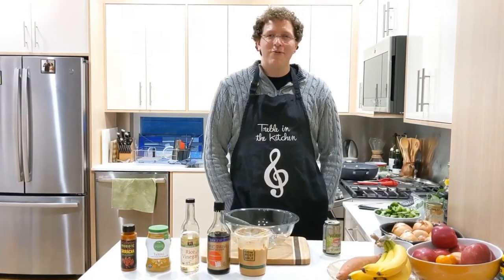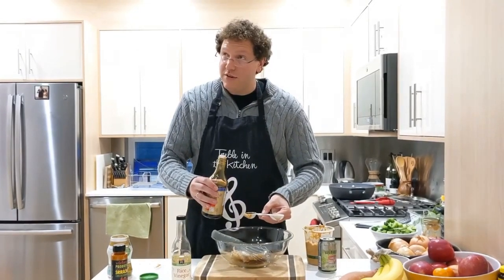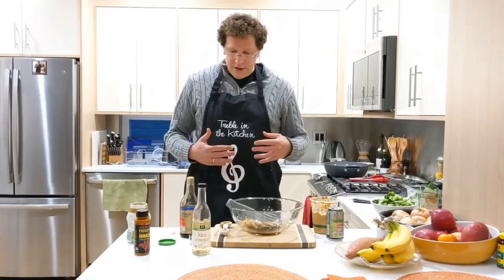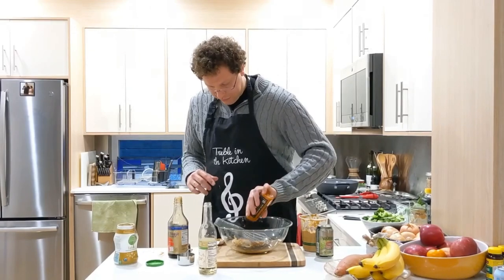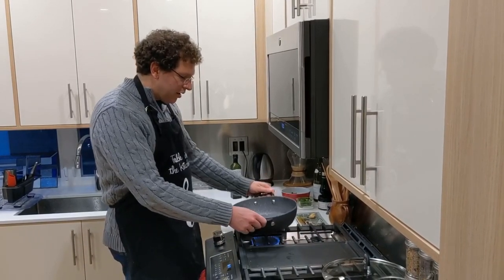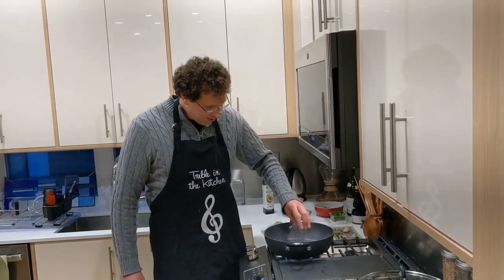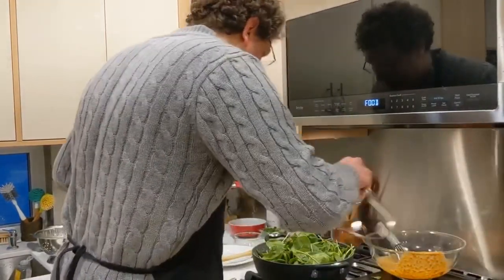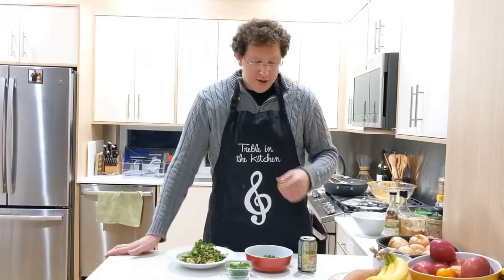Episode #15 NOAH'S VEGGIE PAD THAI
Seattle Symphony Concertmaster Noah Geller brings us this wonderful Veggie Pad Thai !

Ingredients—
2 heads broccoli 2 small zucchini, cut small 2 handfuls spinach 1 green onion, sliced. Separate white and green parts 1 jalapeño (optional) Half yellow onion, chopped 3-4 cloves garlic, chopped 1.5-2 inches ginger, chopped fine 2 tbsp. Avocado oil 1 tsp. Toasted sesame oil One package brown rice noodles
Sauce:
2 tbsp. Peanut butter 1 tbsp. Tahini 3 tbsp. Soy sauce/tamari 1 tbsp. Rice vinegar 1/3 cup hot water A few squirts sriracha
Mix all the items in the sauce together and stir until smooth. Set aside.
Boil a big pot of water. Add the broccoli and cook for 3-4 minutes. Remove the broccoli and use the same water to cook the noodles. I’m not doing a food blog, but you’re welcome to yell at me about this in the comments if you so desire.
Cook the noodles for 4-5 minutes and remove from water. Run cold water over them, and then add the sesame oil.
Heat the avocado oil over medium high heat then add the garlic and ginger and cook until fragrant, then add the yellow onions and white parts of the green onion. Sauté for about 1.5 to 2 minutes.
Add the jalapeño and zucchini and sauté another 1.5 to two minutes. Add the broccoli and spinach and half the sauce, cover, and cook for 2 minutes until the spinach wilts a bit. You could add a splash of water to add steam.
Finally, add the noodles and the rest of the sauce. Mix together, plate it, garnish, and enjoy. I will add that I literally just ate this, and it was delicious. So go make it! I know you don’t have to practice :)